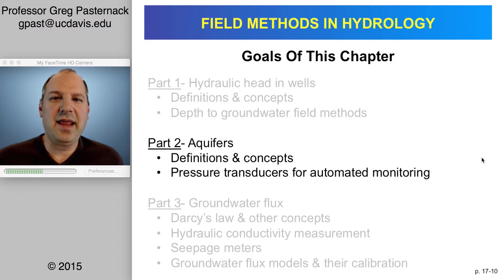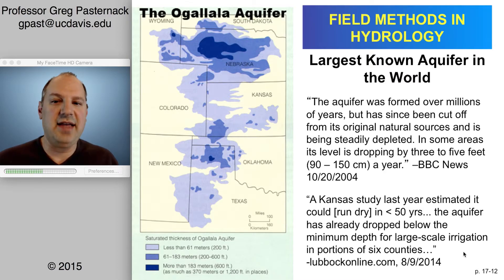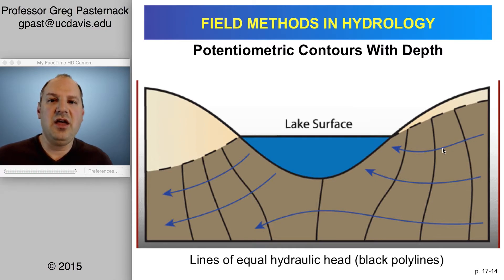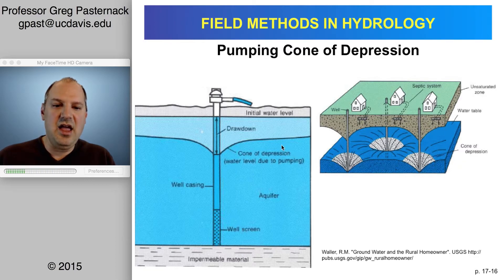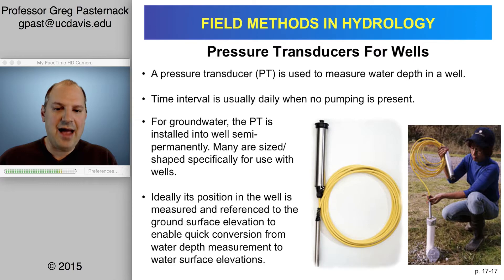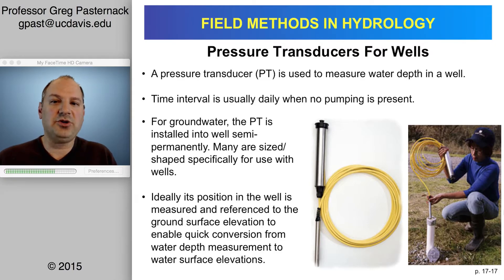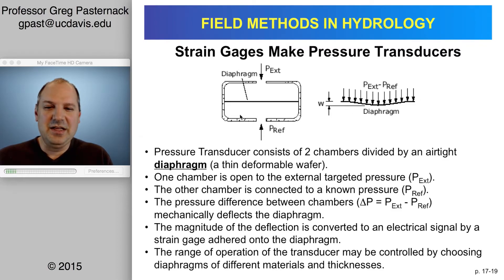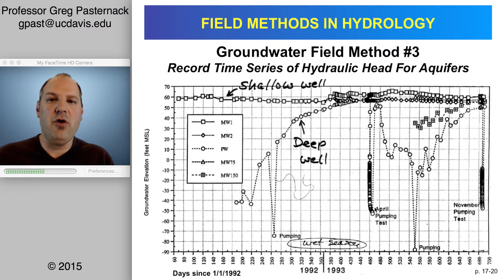Field Methods in Hydrology, Chapter 17- Groundwater Measurement and Sampling, Part 2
This 16-minute presentation introduces concepts about aquifers and how water levels can be automatically recorded using dataloggers with pressure transducers. It also explains how a pressure transducer works.